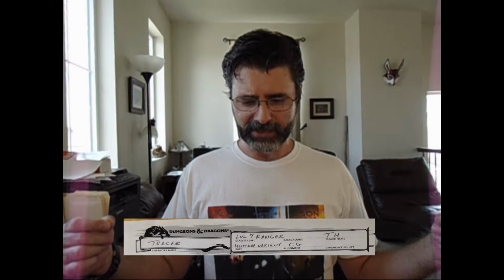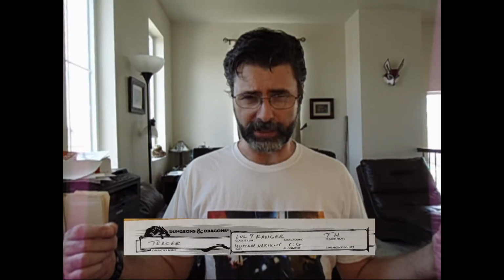How to Play a Ranger in D&D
TH goes over his build for a level 7 ranger in D&D. Unhappy with your Ranger build? TH gives you the tips and tricks to turn your forest dwelling damage sponge into a first-class sniper.